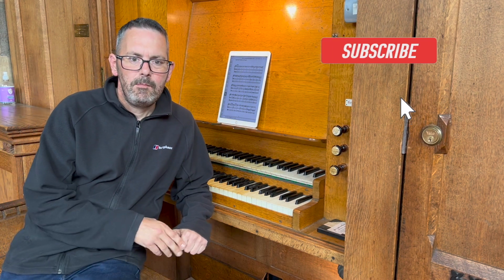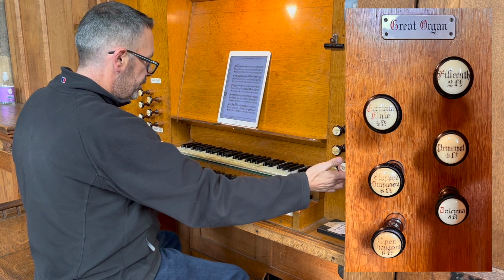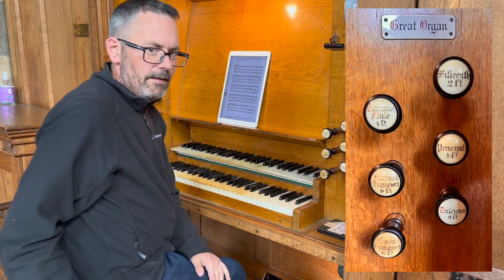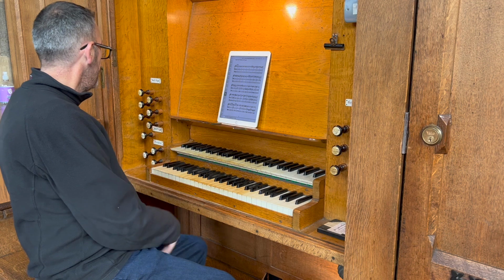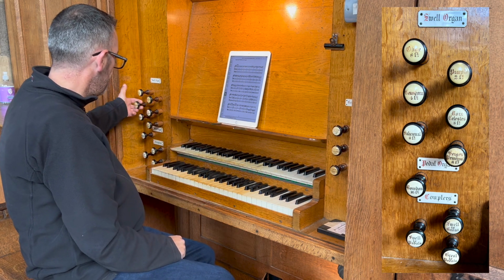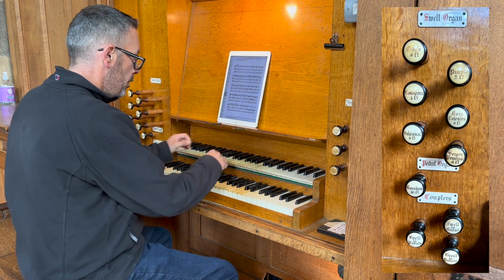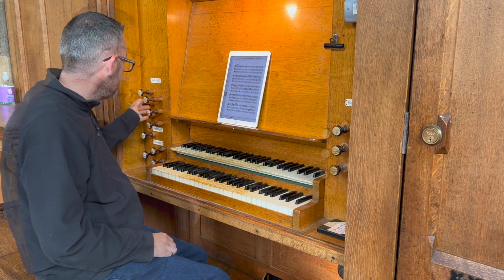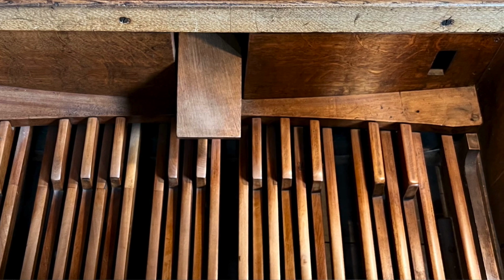Decent TWO MANUAL Pipe Organ: Lewis Carroll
The childhood church of Lewis Carroll - St Peter's Church, Croft-On-Tees

2 Manual 'Tracker Action' Organ built by Forster & Andrews of Hull.